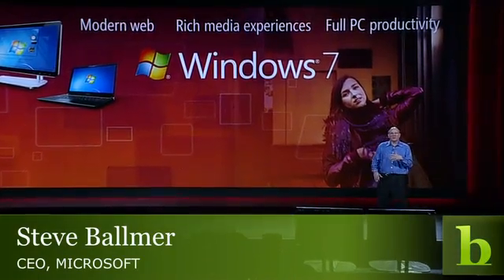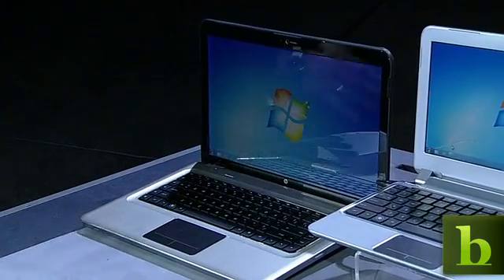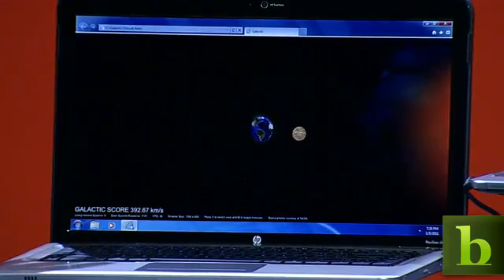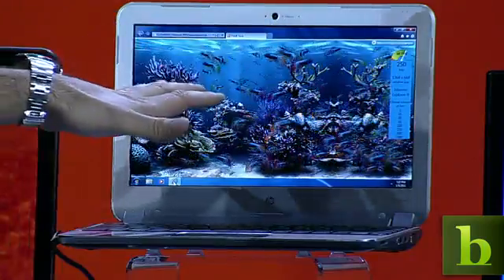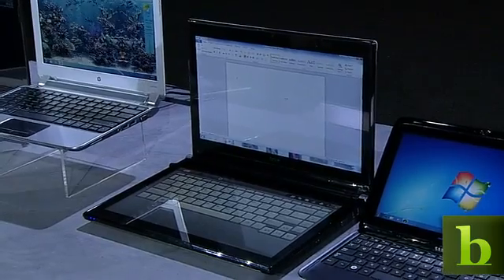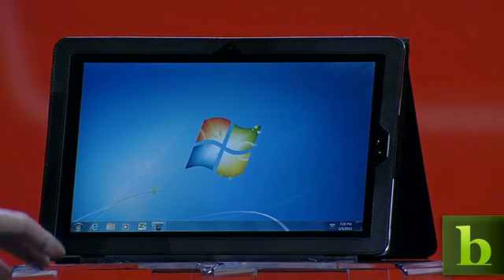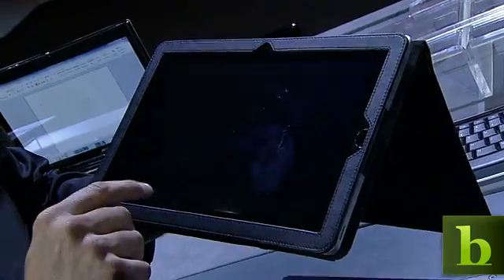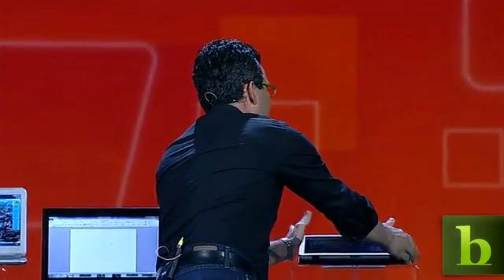CES: Microsoft Highlights Windows 7 PC Designs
At the Consumer Electronics Show in Las Vegas, Microsoft CEO Steve Ballmer and VP Mike Anjiulo demo new Windows 7 PC form factors, including a new Acer touch-sensitive laptop and a new convertible laptop/tablet from Samsung.